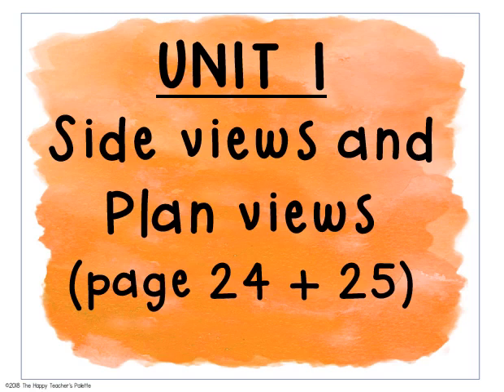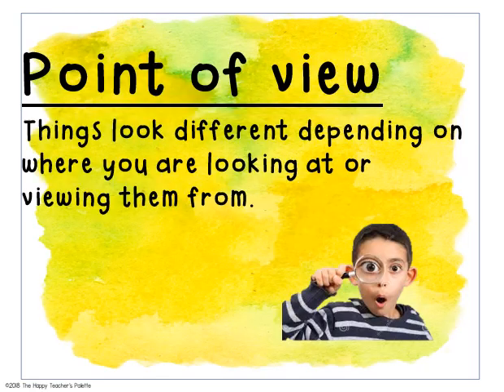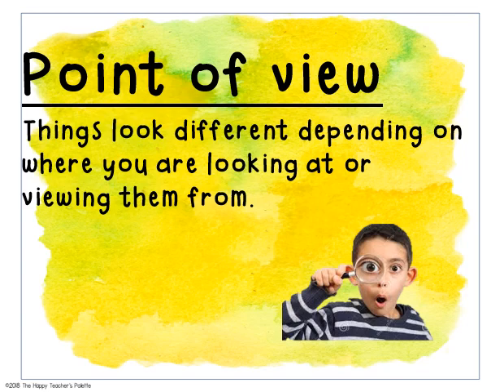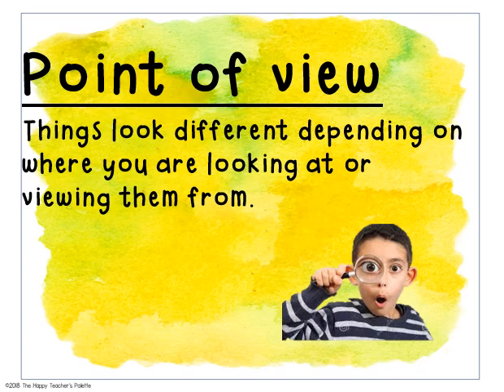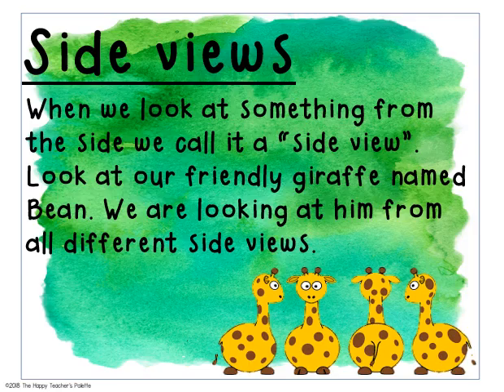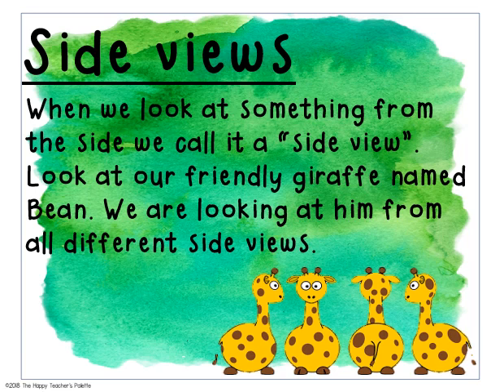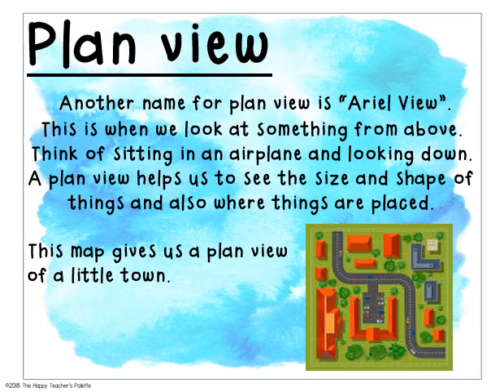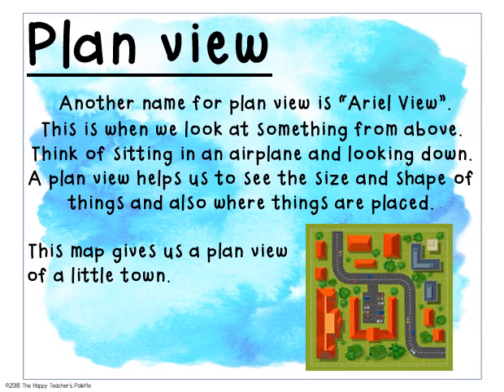Social Science Grade 4: Module 2 - Unit 1(GEOGRAPHY)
Social Science : Grade 4
Geography
Module 2 - Unit 1
Side views and Plan views